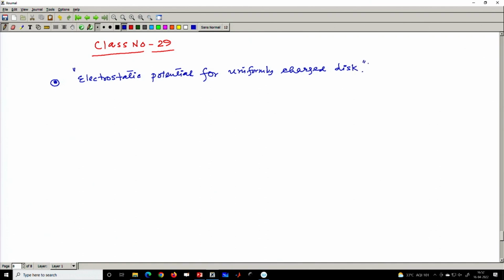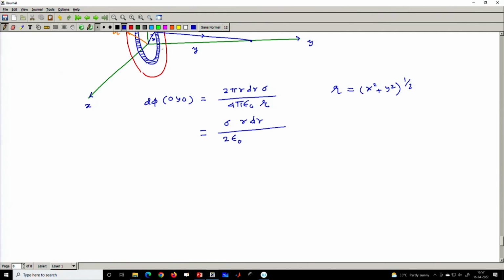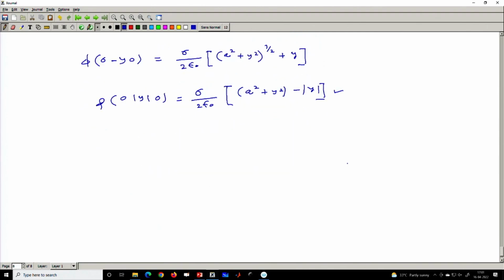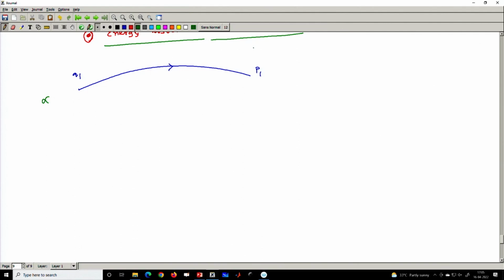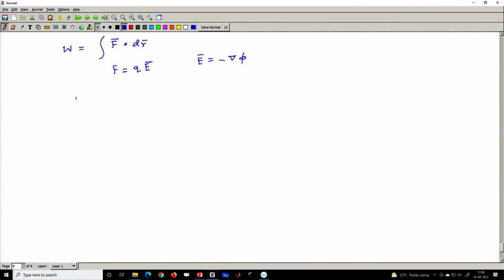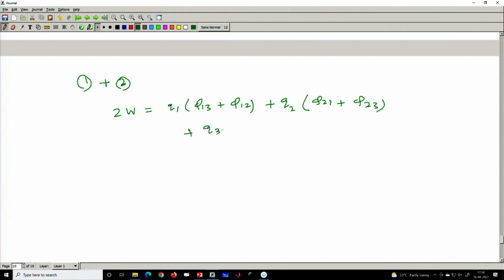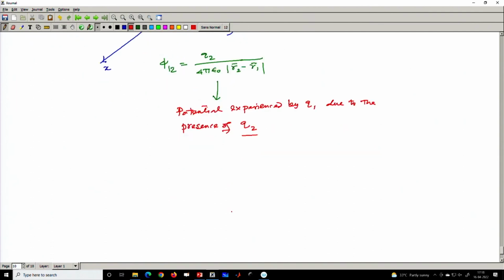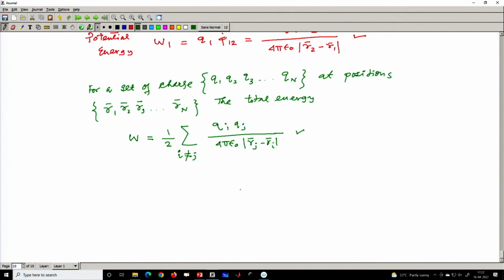Electrostatic energy#swayamprabha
Subject : Physics